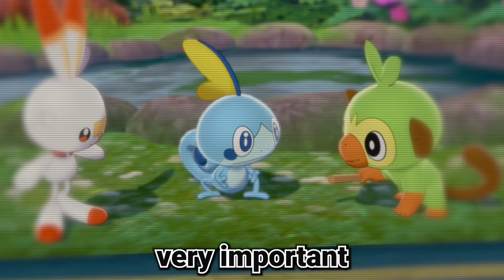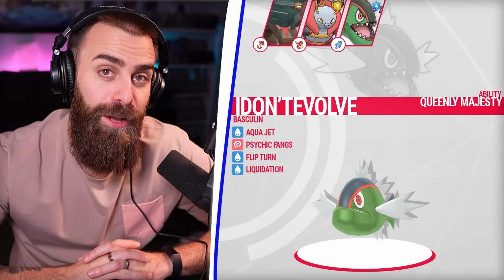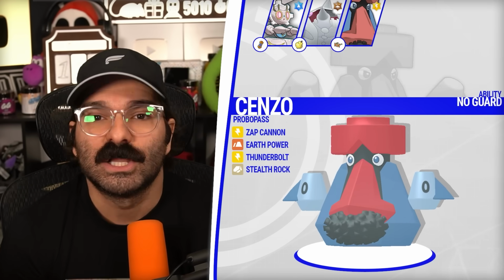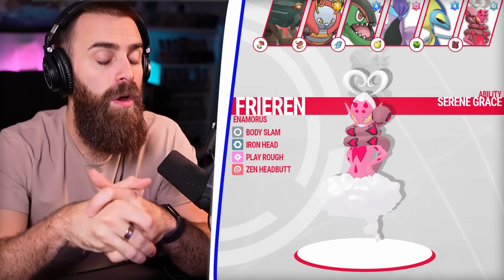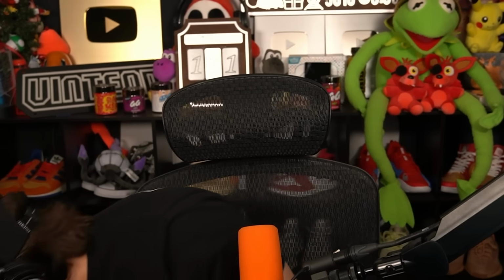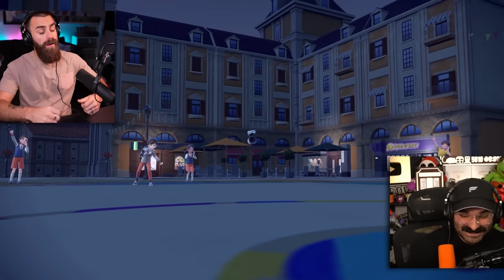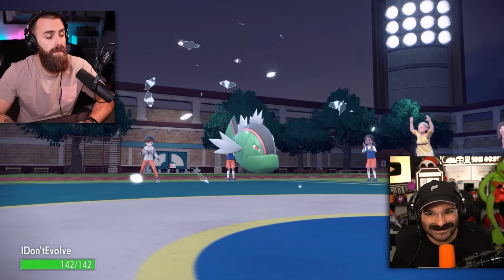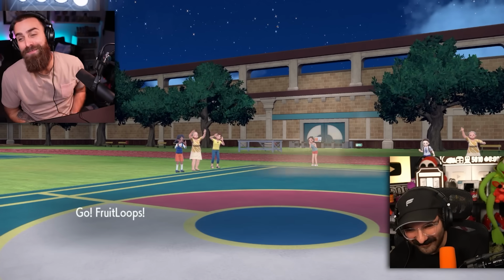Choose Your Starter ONLY By Their Color BUT...!!!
We randomized Pokemon our starters but we won't be able to choose them! Instead, our opponent we'll tell our opponent the majority color of each starter in front of us! Then, they'll choose one to give us. The BIG twist here is that all of our starter stats have been randomized! After six rounds of color schemes, we'll build the best teams we can, and have a best of three set of Pokemon battles!

Featuring  @Vintendo
Thumbnail by: Swami Tsunami!